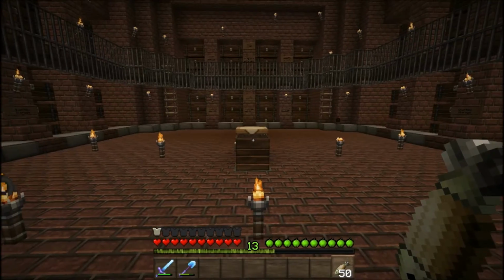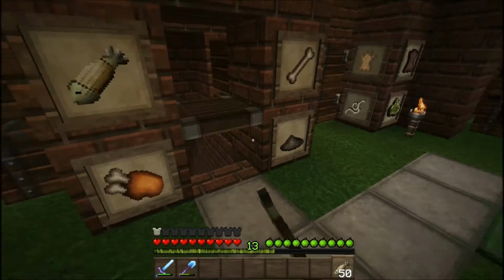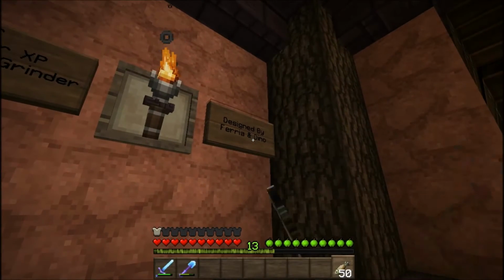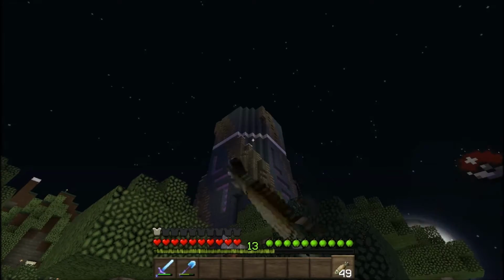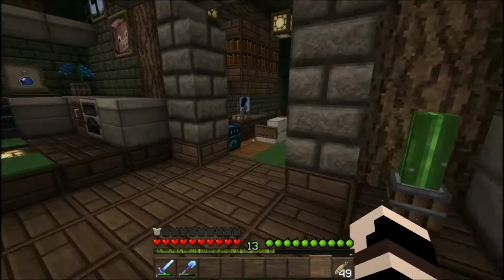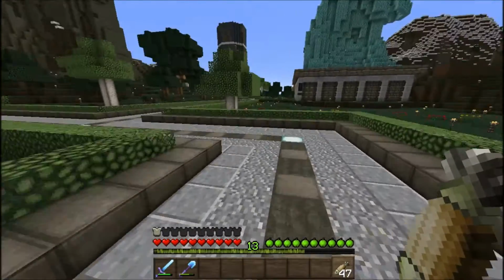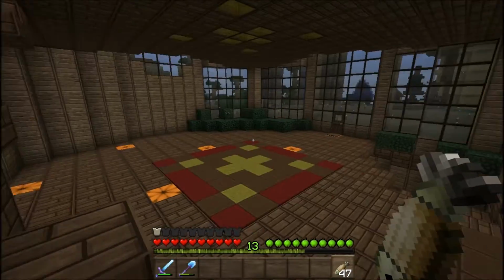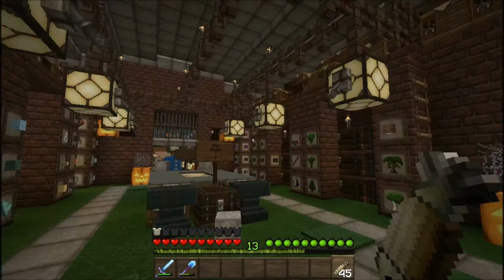RainCloud SMP Ep. 3: Meru Gushes Over All RainCloudians!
Raincloud SMP is a whitelisted Minecraft server.

Titles: Artwork : PastelZombii
Concept : Rainingstar87
Editing : thepigglesworth